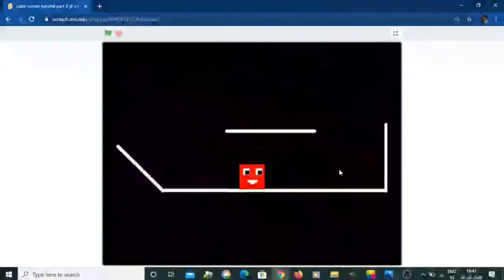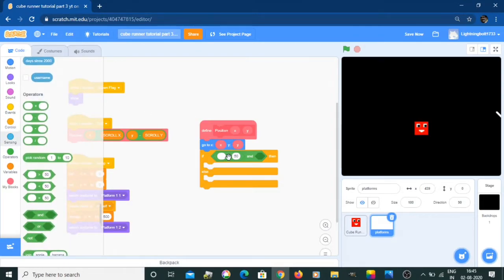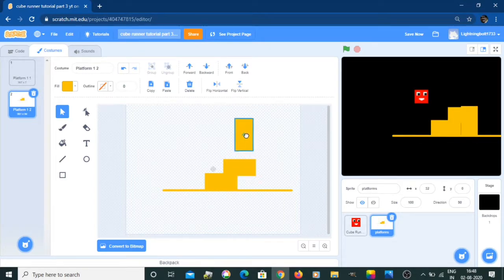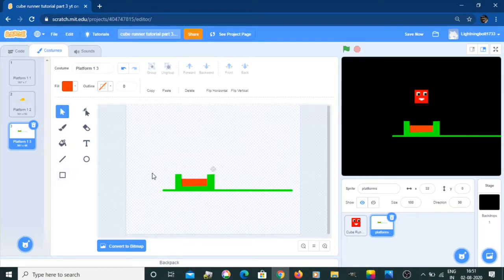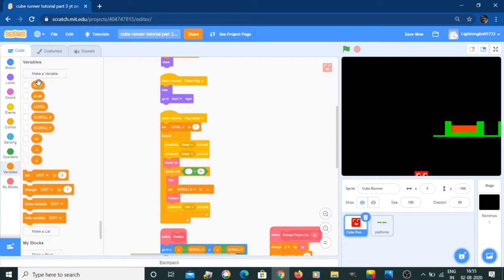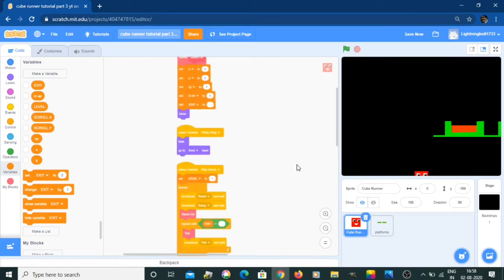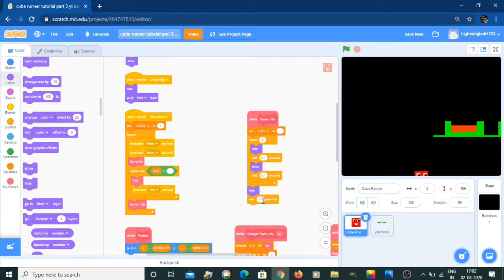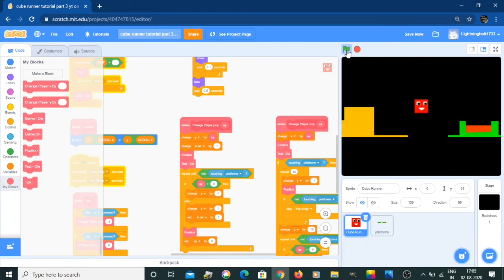How to make an easy Platformer Game in Scratch3.0-Part 4-Player Respawn,Death and Off-Screen Sprites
Go to this link and type my name (as mentioned in previous videos) to play my games.